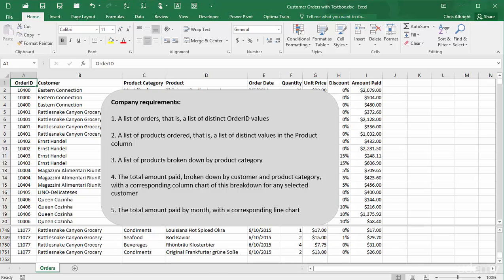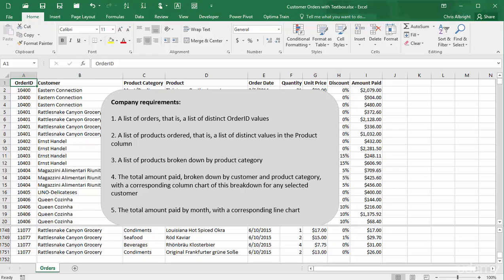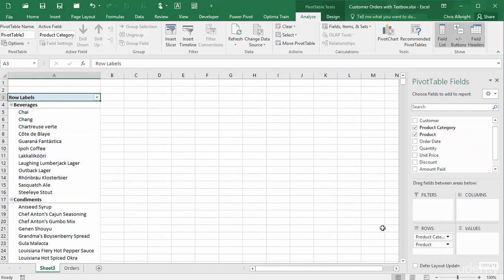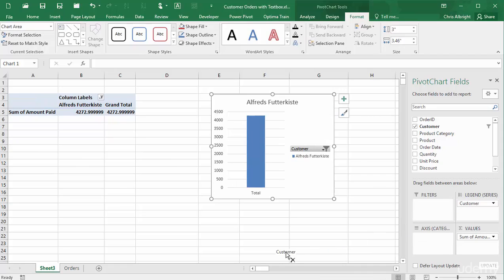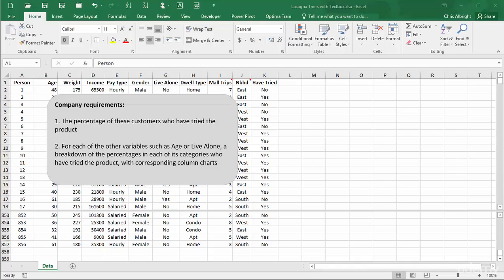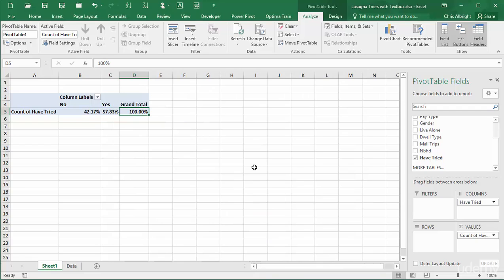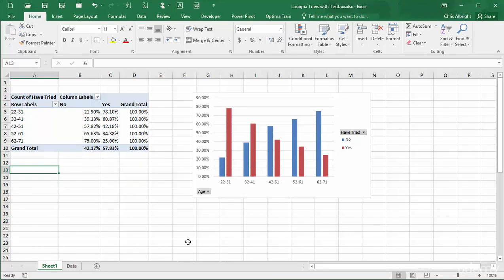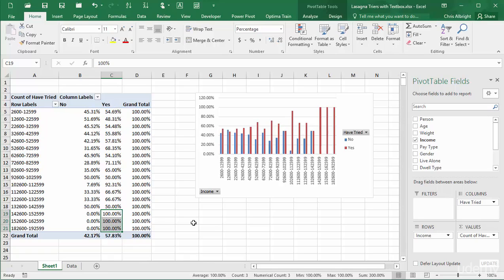What You can Do using Pivot Tables